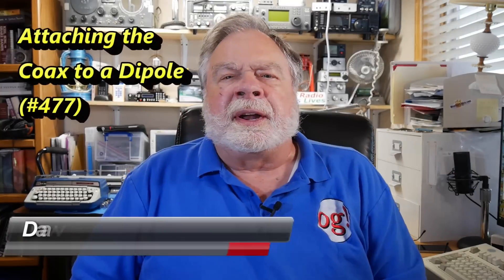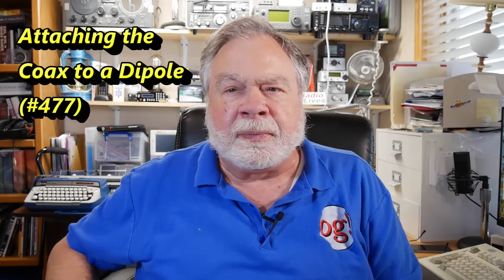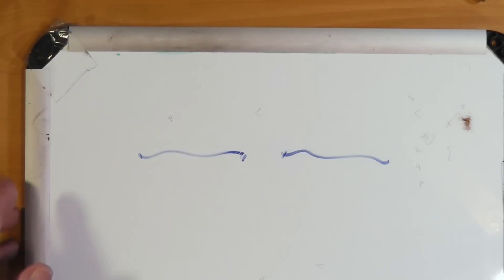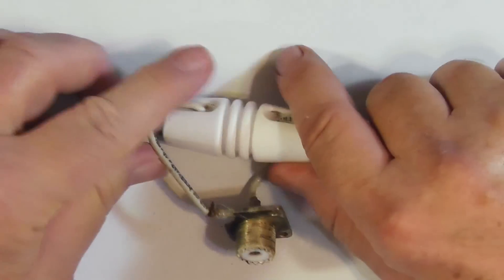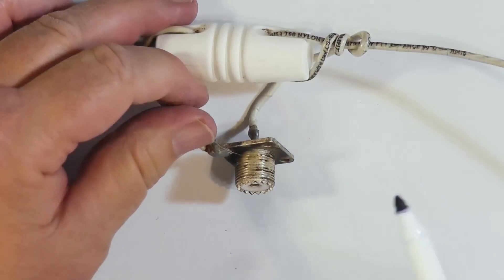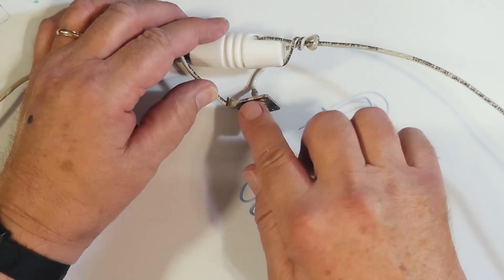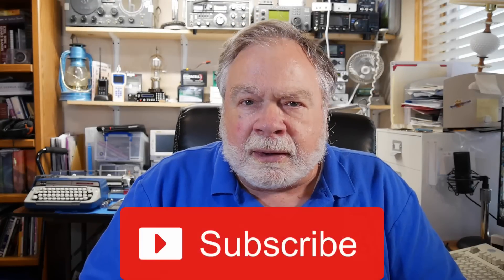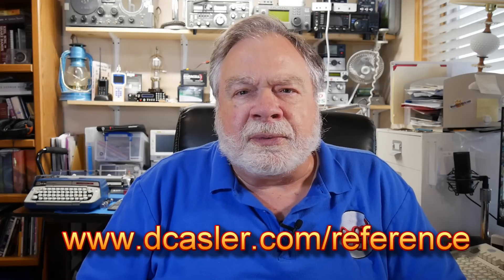Attaching Coax to a Dipole (#477)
Gordon, KO4OCO, in reference to Dave's 40 meter dipole video, he asks how the actual connection between the coupler and the antenna wire was made?